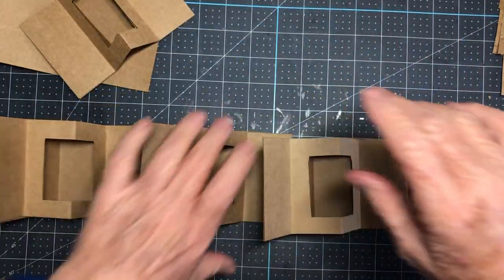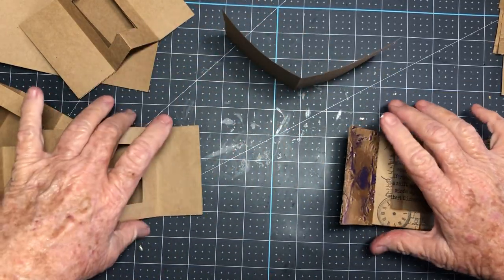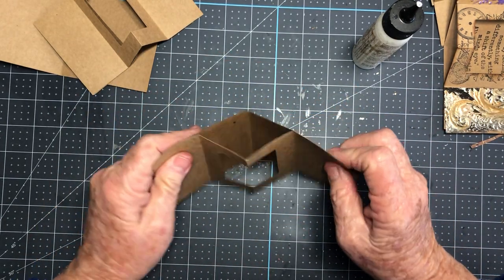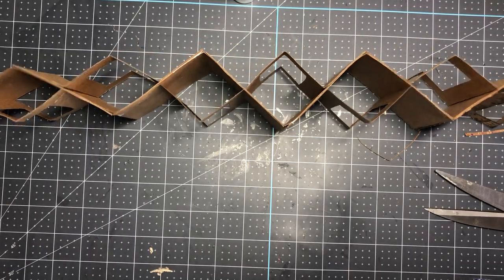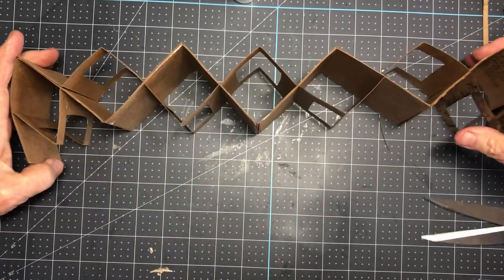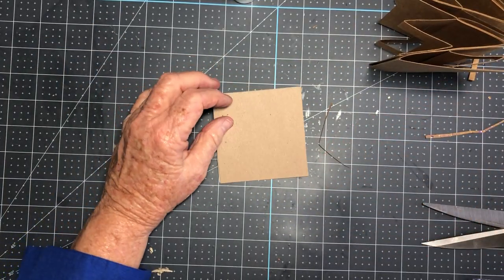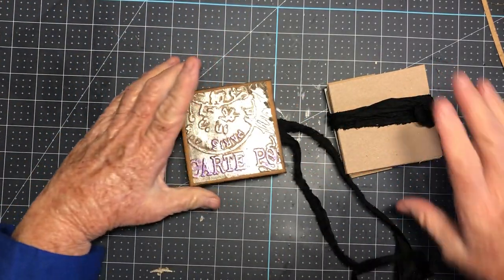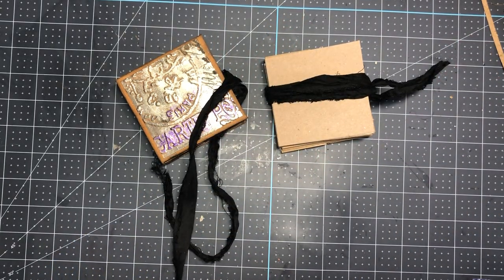Quick and Easy Series #5 Tutorial Concertina Book/Journal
Join me for the 5th in my Quick and Easy series. We will make a fun concertina journal/book.

Cathy Orlando